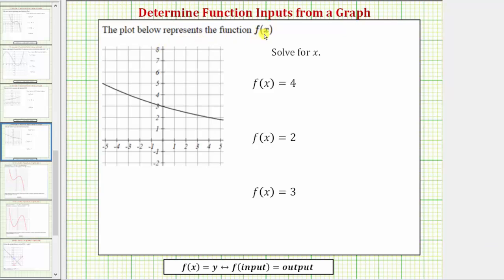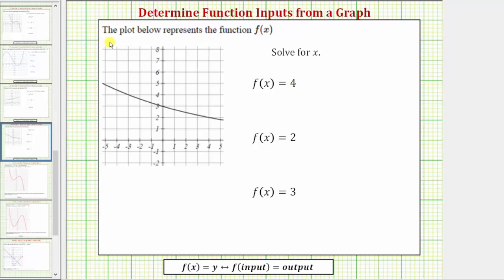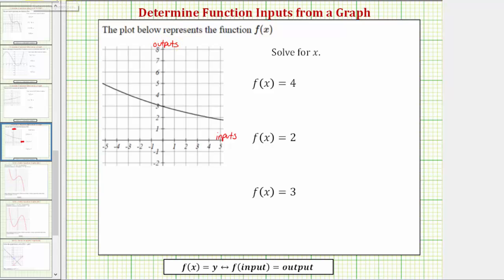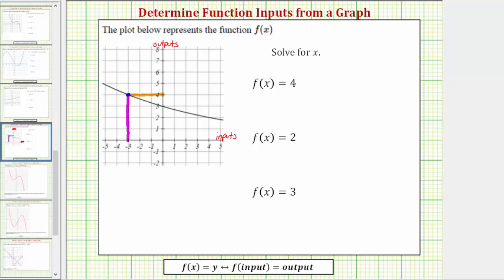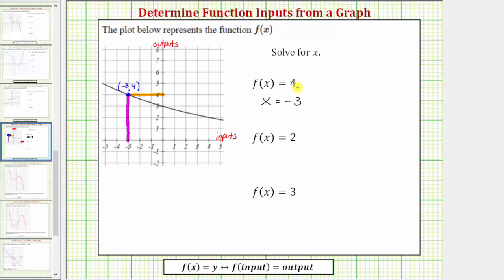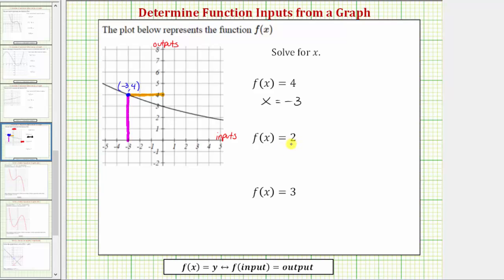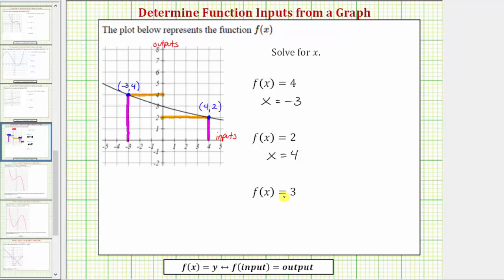Ex: Determine Function Inputs Using the Graph of a Function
This video explains how to determine function inputs given a graph and function value or function outputs.